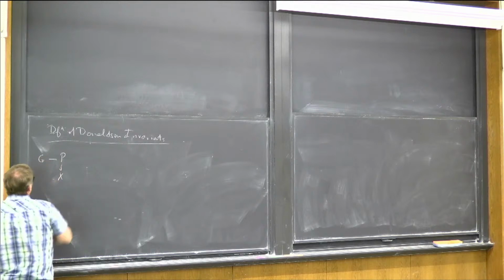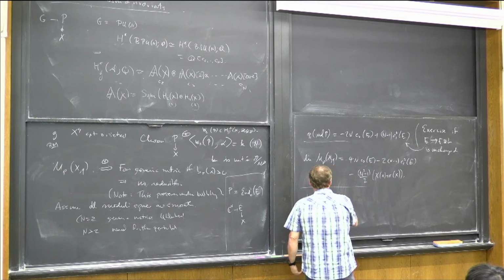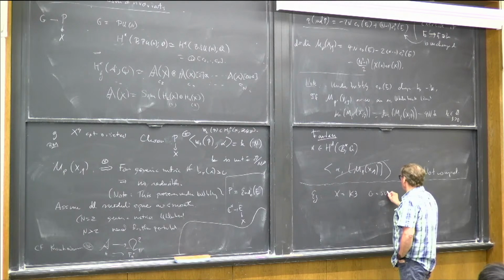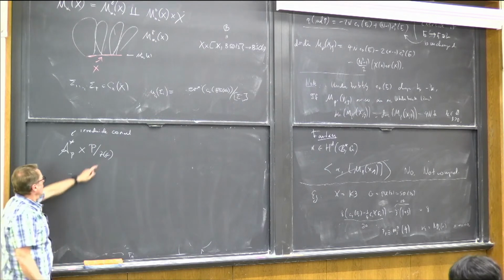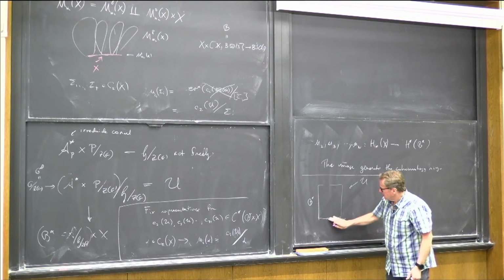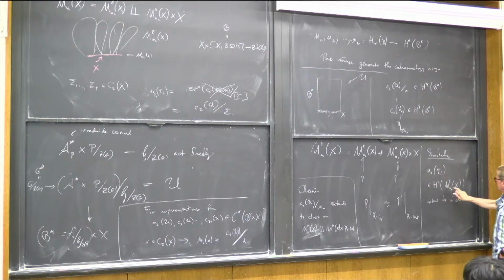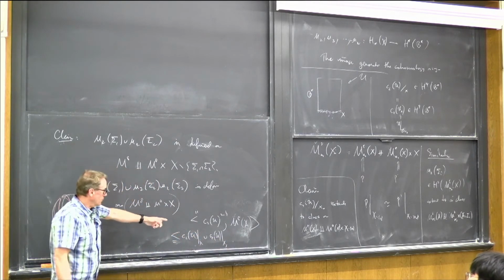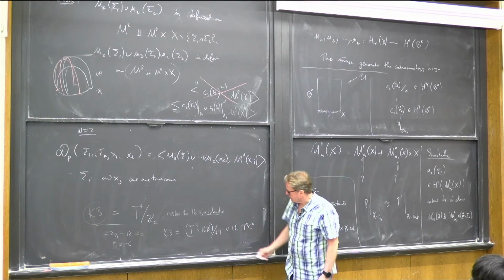Tomasz Mrowka - Instanton homology for links and webs in 3-manifolds VI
April 23, 2025 - Princeton University
These lectures will discuss instanton Floer homology for knots, links and webs (embedded trivalent graphs) in 3-manifolds. This provides a rich set of invariants that in some ways parallel Monopole, Heegaard Floer and Embedded contact homology but are definitely distinct. I’ll sketch the definition and move on to applications of the theory. Some things that might be covered depending on time are homology cobordism, relations with Khovanov homology and higher rank generalizations, the relationship with the 4-color map theorem. Mostly I will cover joint with Peter Kronheimer but many many people have contributed to this area starting with of course Floer, and including work of Uhlenbeck, Taubes, Donaldson, Friedman, Morgan, Furuta, Kotschick, Fintushel, Stern, Ruberman, Matic, Munoz, Baldwin, Sivek, Daemi, Li, Ye, Eismeier.